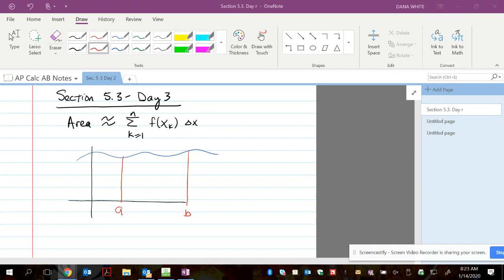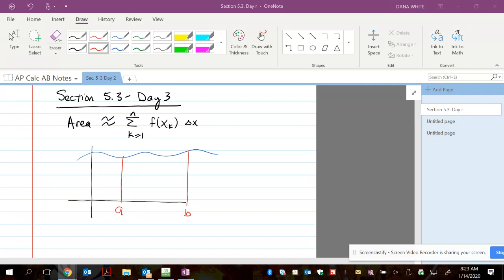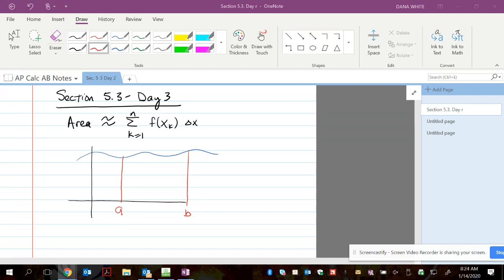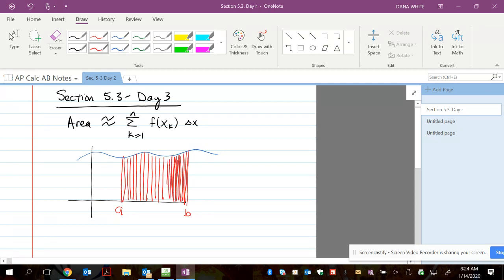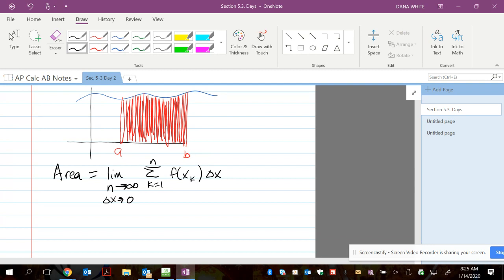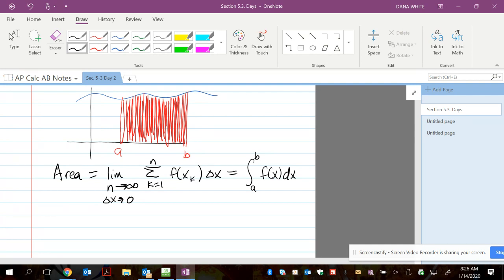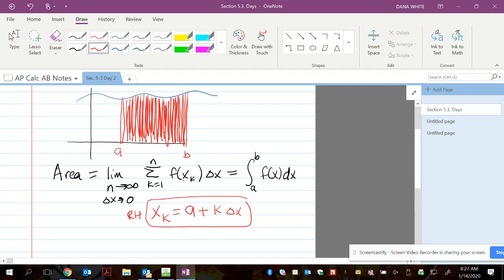Sec. 5-3 Day 2 Notes Video 1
Definite Integral defined as area.  AP Calculus AB